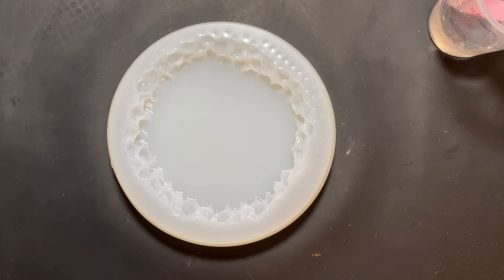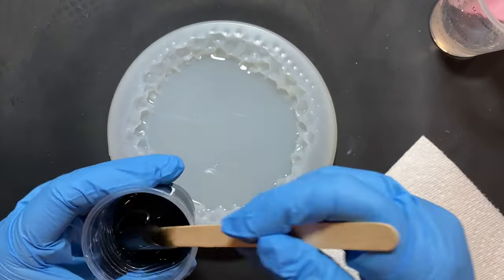#130 NEW TECHNIQUE!!! Introducing the Spiral Flower! (2nd photo shows details in front of a light)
Recipe by me 😊
Ice Chip mold by me ☺️

Artpro Resin

Liquitex Acrylic Ink, Carbon Black

Let’s Resin Ocean White

Liquitex acrylic ink, sap green